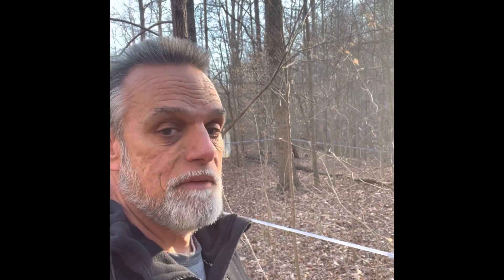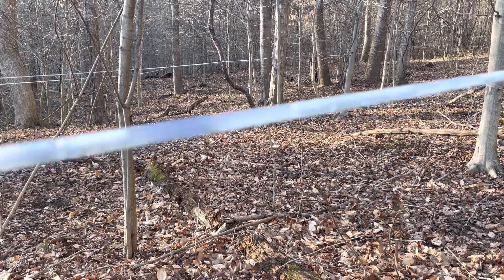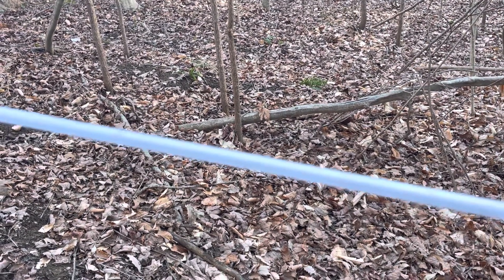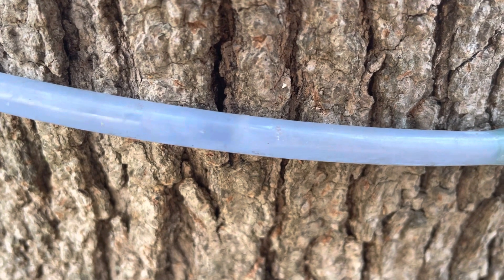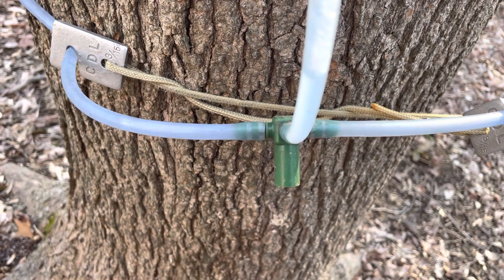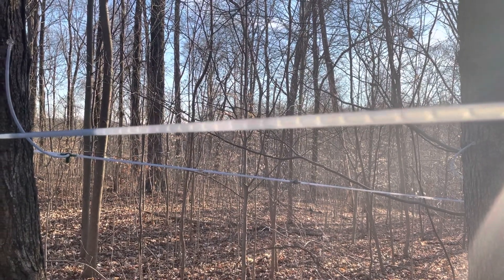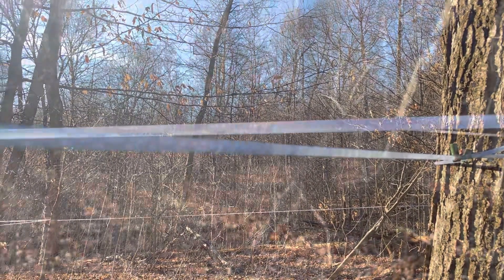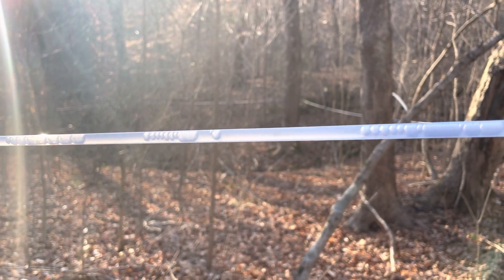Chasing leaks in maple sap tubing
How to find leaks in a maple sap tubing, vacuum collection system.